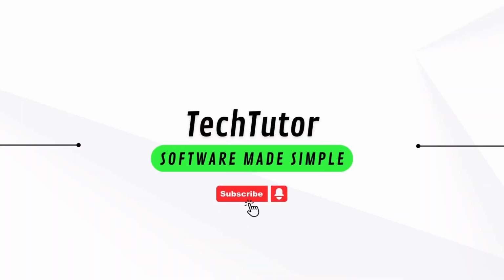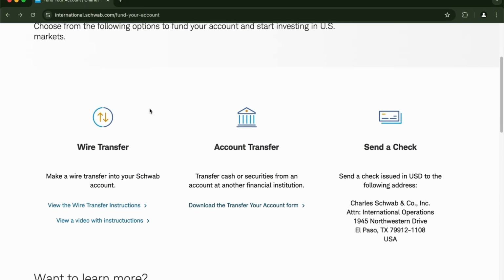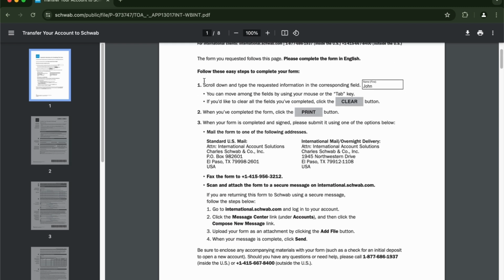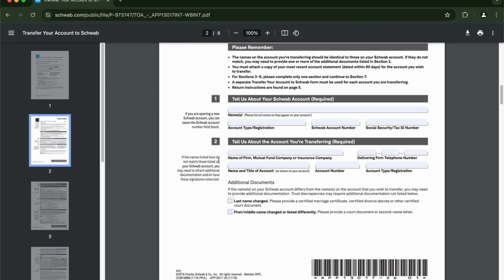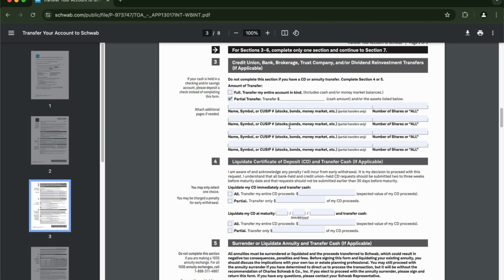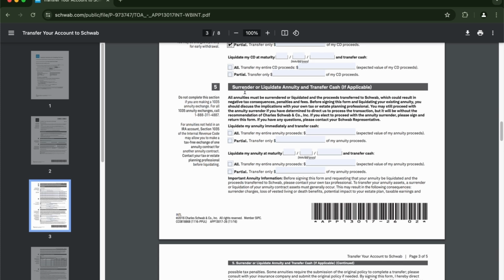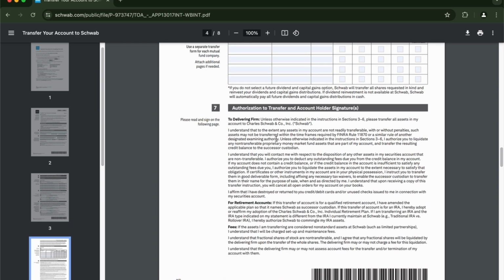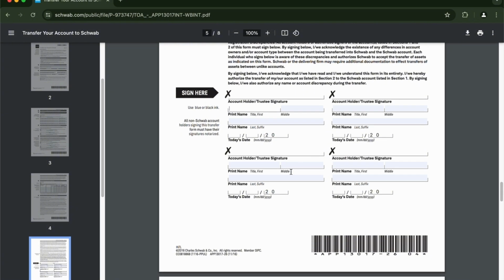✅ How To DEPOSIT Money To Charles Schwab (2025) ✅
How Do I Deposit Money To The Charles Schwab | Full Tutorial (2025)

👉 In this tutorial, we will show you how to easily deposit money into your Charles Schwab brokerage account using the Charles Schwab app. Follow along as we guide you through the simple steps to securely add funds to your account and start investing with ease.